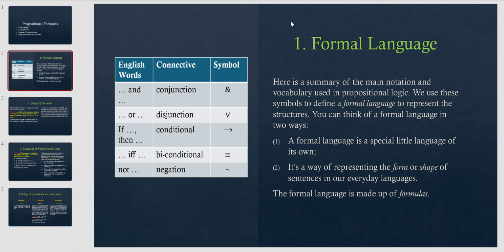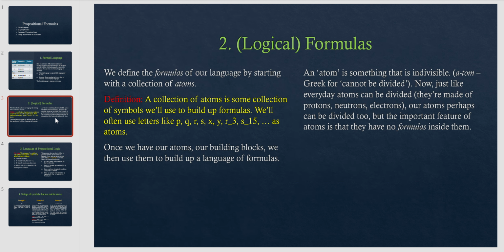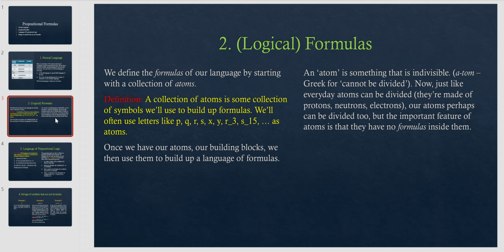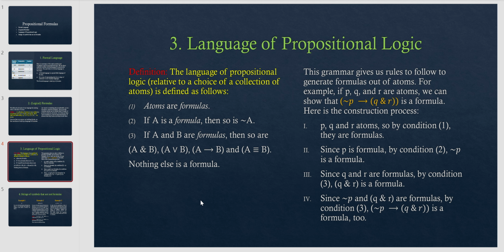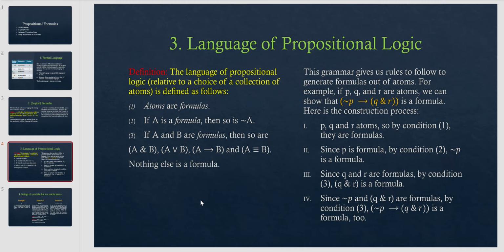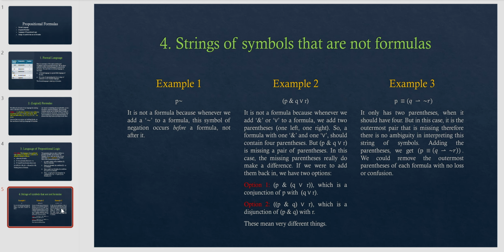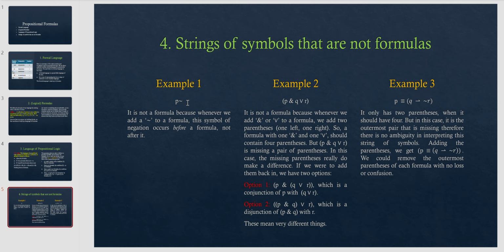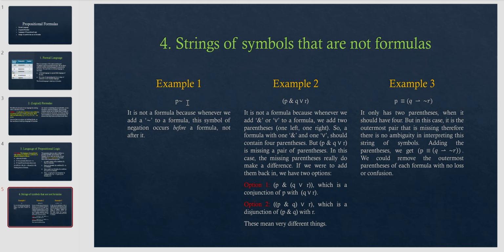Propositional Formulas | Propositional Logic | Lecture 4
Ever wondered how computers "think," or how mathematicians and philosophers prove complex arguments? It all starts with Propositional Formulas. Whether you're studying discrete mathematics, prepping for a computer science exam, or just love logic puzzles, this video is your ultimate beginner-friendly guide!

In this video, we break down:
1. Formal Language
2. (Logical) Formulas
3. language of Propositional Logic
4. Strings of symbols that are not formulas